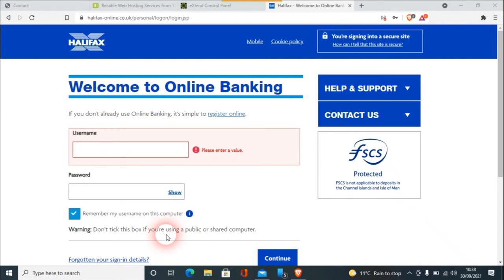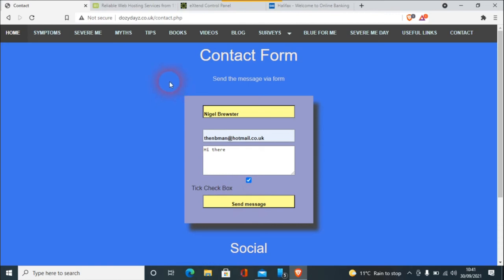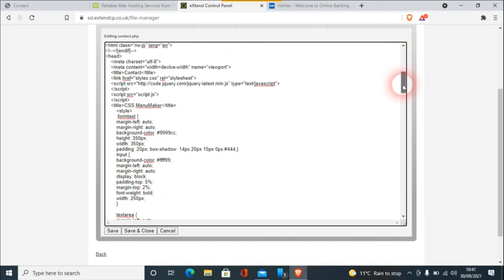Clarifying Login forms v Contact forms